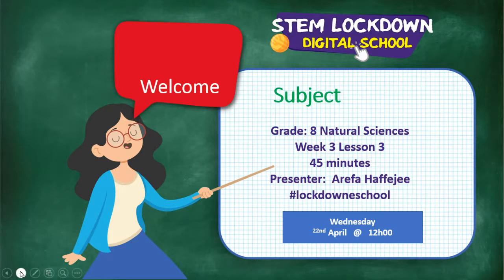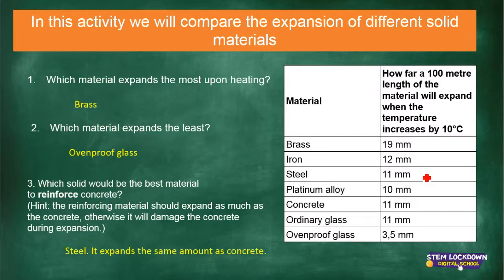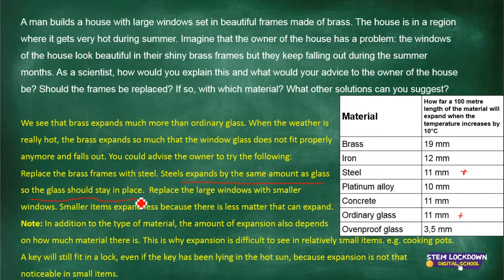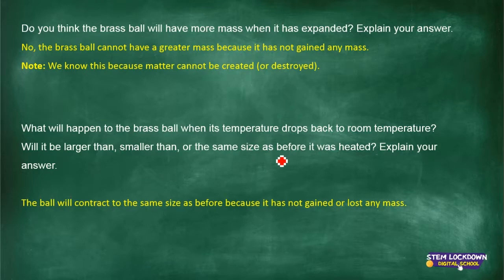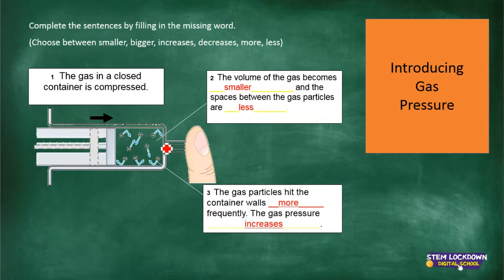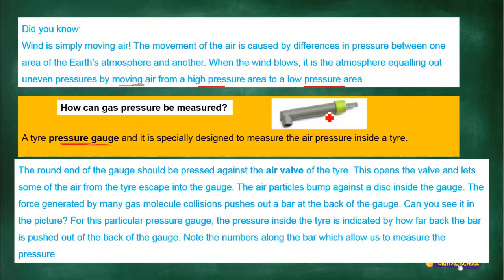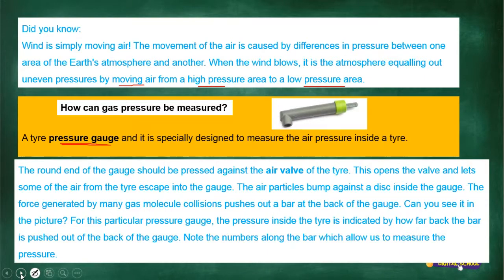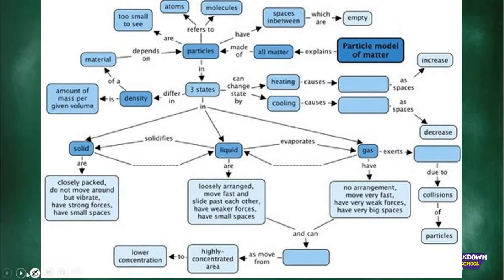Grade 8 Natural Science 22 April 2020